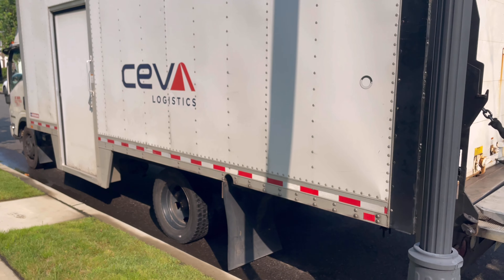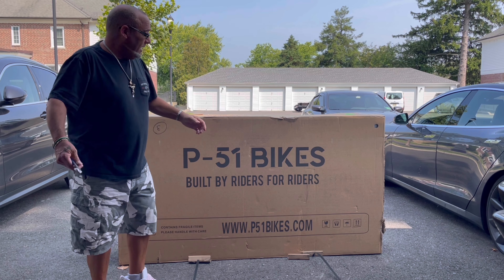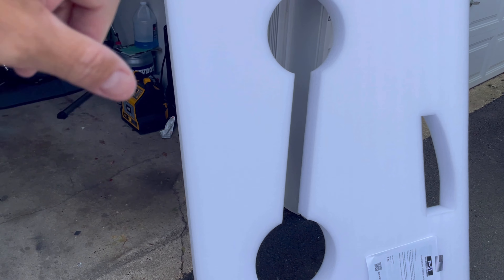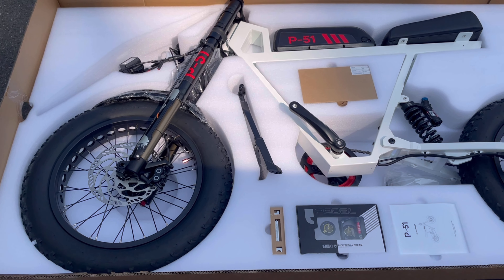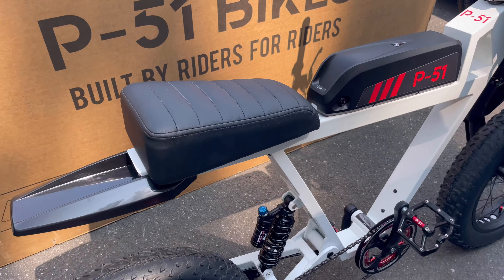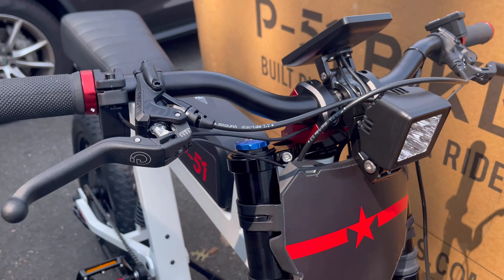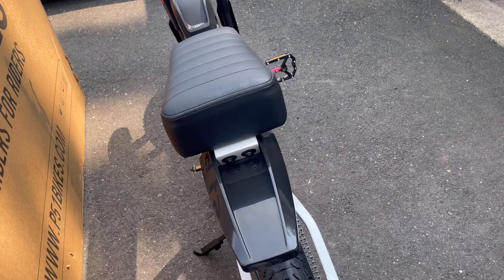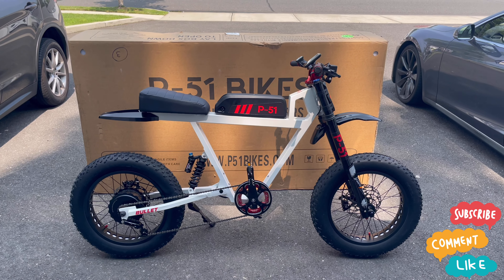P51 ebike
Unboxing the P51 Ebike￼ and a look at the BIGNIU BGX